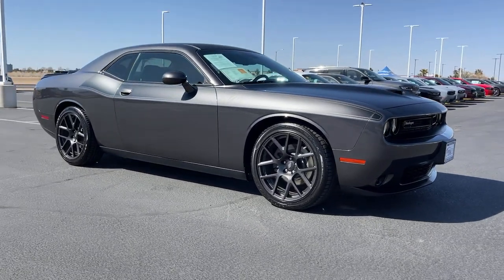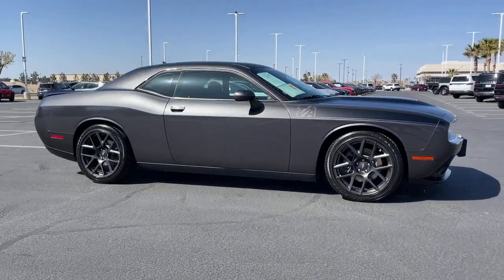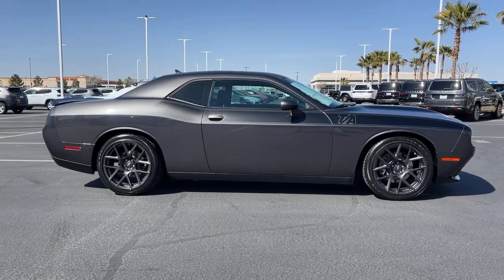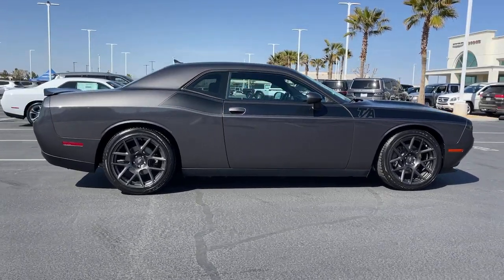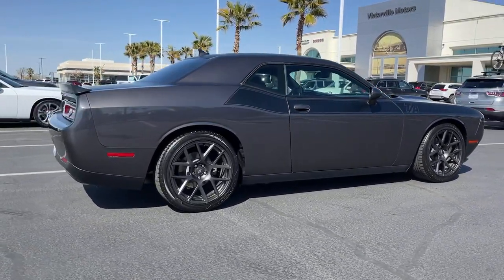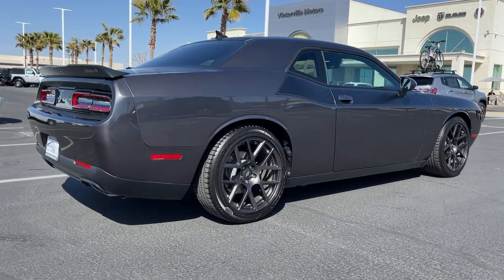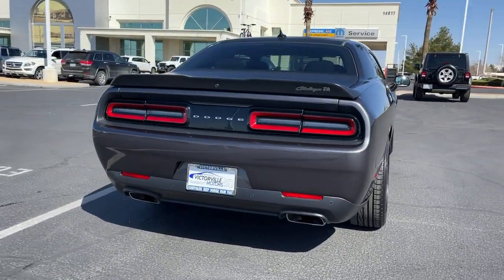2018 Dodge Challenger Victorville, High Desert, Hesperia, Apple Valley, Adelanto, CA 2D1001A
Granite Crystal Metallic Clearcoat Used 2018 Dodge Challenger available in Victorville, California at Victorville Motors. Servicing the High Desert, Hesperia, Apple Valley, Adelanto, CA Area.

Victorville Motors
14617 Civic Dr

Recent Arrival! Certified. CARFAX One-Owner. Challenger T/A, 2D Coupe, HEMI 5.7L V8 Multi Displacement VVT, 8-Speed Automatic, RWD, Granite Crystal Metallic Clearcoat, Black Cloth, 1-Yr SiriusXM Radio Service, 276 Watt Amplifier, 5-Year SiriusXM Traffic Service, 5-Year SiriusXM Travel Link Service, Air Conditioning, Apple CarPlay, Black Fuel Filler Door, Black Grille w/Bezel, Blind Spot & Cross Path Detection, Bright Pedals, Challenger Script Grille Badge, Driver Convenience Group, Front Bucket Seats, Front Center Armrest, Functional Hood Scoop, Gloss Black I/P Cluster Trim Rings, Google Android Auto, GPS Antenna Input, GPS Navigation, High-Intensity Discharge Headlamps, Houndstooth Cloth Performance Seats, Illuminated Air-Catcher Headlamps, Illuminated entry, Integrated Voice Command w/Bluetooth, Low tire pressure warning, MOPAR Cold Air Intake System, ParkSense Rear Park Assist System, Performance Steering, Power Multi-Function Foldaway Mirrors, Power steering, Power windows, Quick Order Package 28P T/A, Radio: Uconnect 4C Nav w/8.4 Display, Rear Black Spoiler, Rear window defroster, Remote keyless entry, Rhombi 2-Pc Wheel Center Cap, Satin Black Hood, Satin Wrap Roof/Decklid, SiriusXM Traffic Plus, SiriusXM Travel Link, Sound Group, Speed control, Sport Suspension, T/A Bodyside Graphic, T/A Package, T/A Spoiler Decal, Tilt steering wheel, USB Host Flip, Wheels: 20 x 9.0 Forged/Painted Aluminum, White Face Instrument Cluster. Dodge Details:brbr  * Warranty Deductible: $100br  * Roadside Assistancebr  * Powertrain Limited Warranty: 84 Month/100,000 Mile (whichever comes first) from original in-service datebr  * 125 Point Inspectionbr  * Transferable Warrantybr  * Limited Warranty: 3 Month/3,000 Mile (whichever comes first) after new car warranty expires or from certified purchase datebr  * Vehicle Historybr  * Includes First Day Rental, Car Rental Allowance, and Trip Interruption Benefits. SiriusXM 3 month trial subscription.brbrbrVictorville Motors prides itself on being in the business of serving people. Our commitment to the community is what has made Victorville Motors successful. We know that the value of developing people-friendly processes that support personal, as well as team growth develops a strong business. We've been honored to be a part of the High Desert since 1970 and we are passionate about continuing to do our part to make the Victor Valley a better place to live and work.